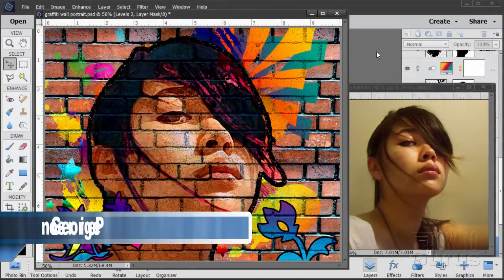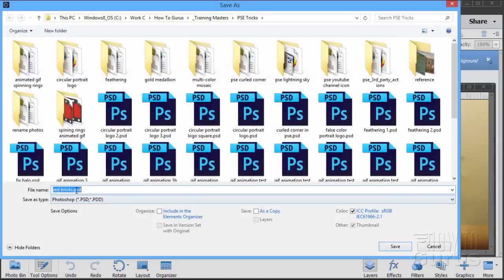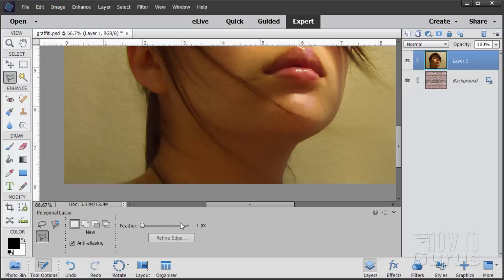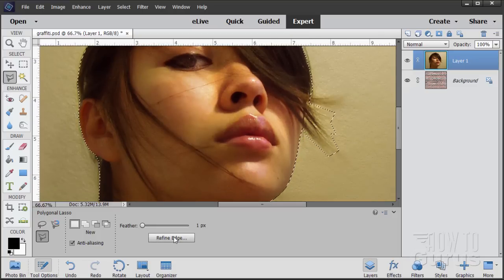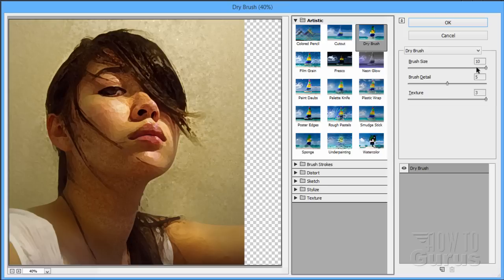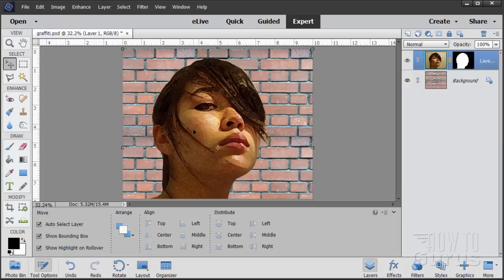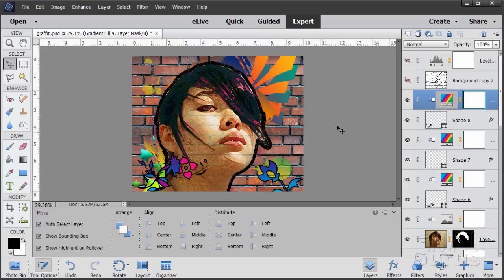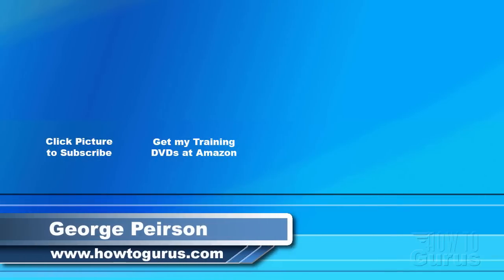How You Can Make a Graffiti Street Portrait on Wall Image in Photoshop Elements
Graffiti portrait Photoshop Elements. How to make the look of street art graffiti portrait on a wall using Photoshop Elements. This project uses lots of techniques to create the look of street graffiti art including layer masks, graphic objects, filters, blend modes, adjustments and more.